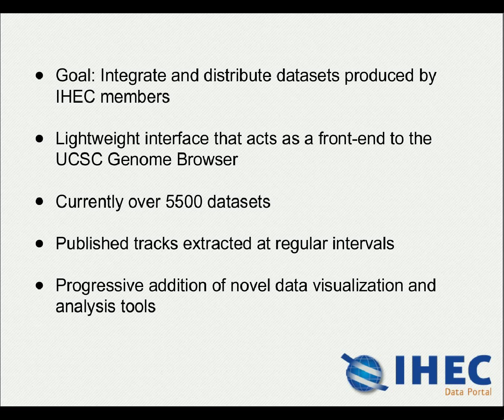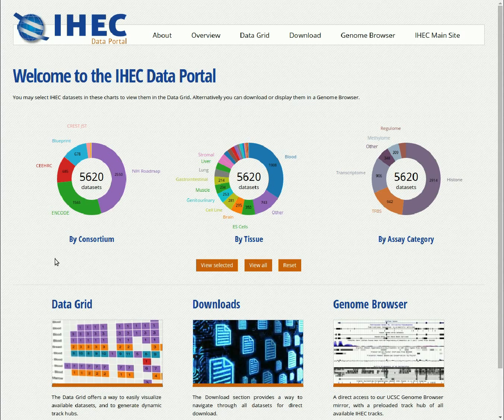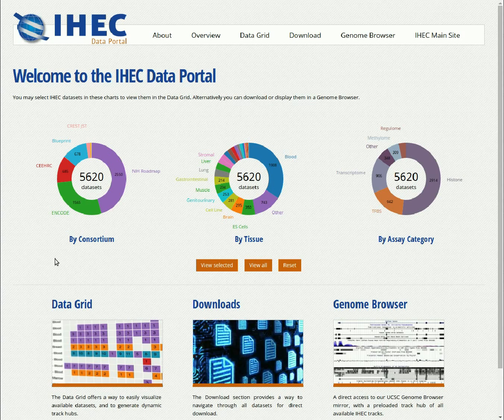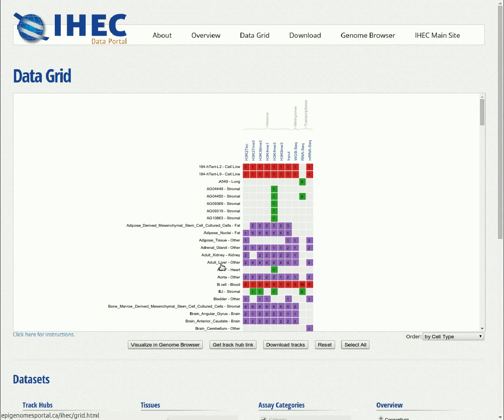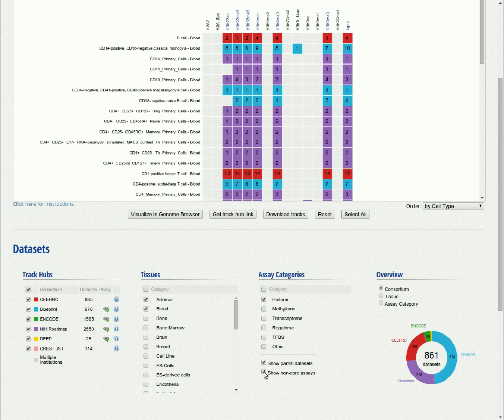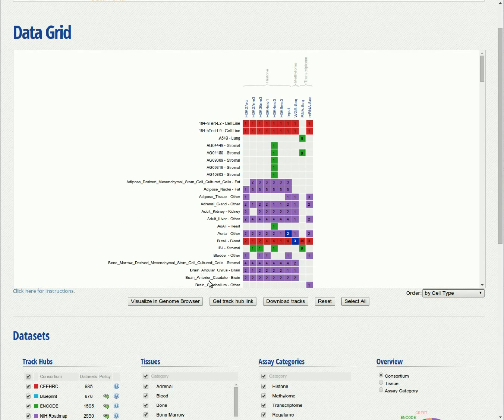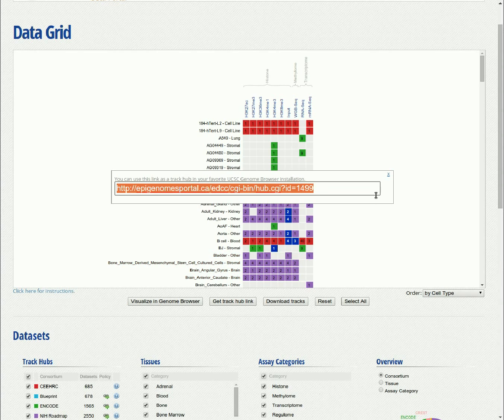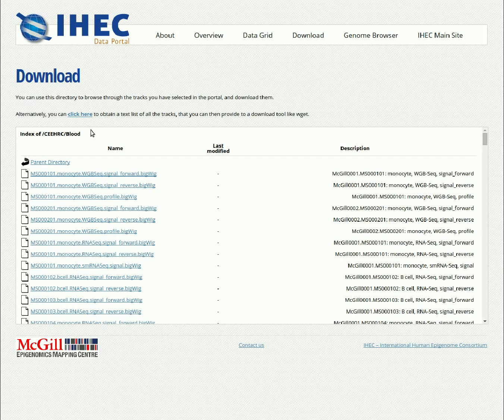Introduction to the IHEC Data Portal